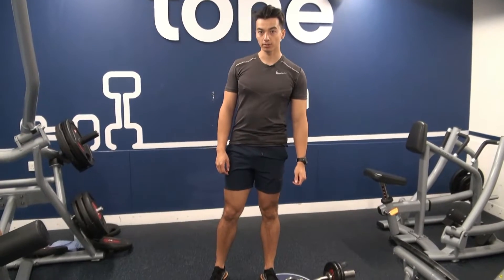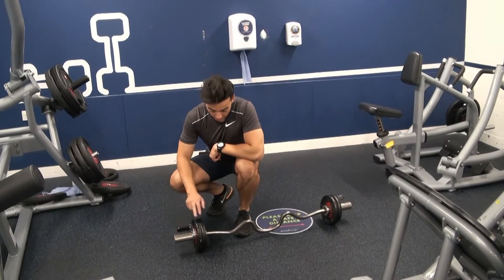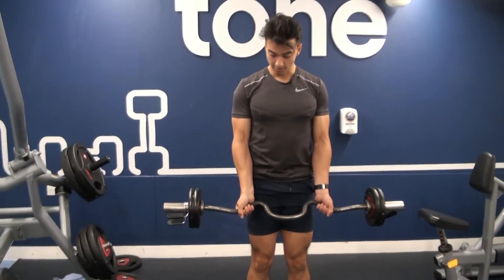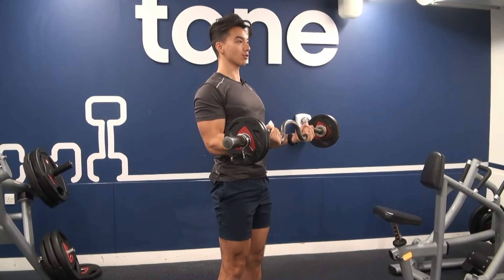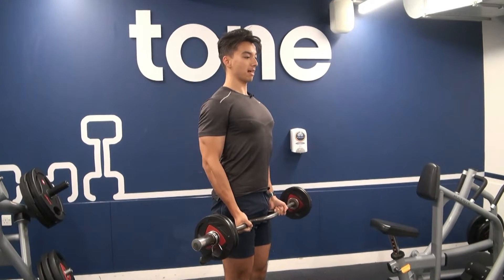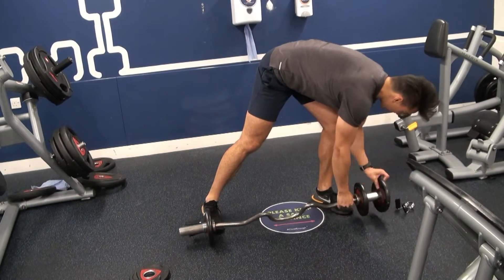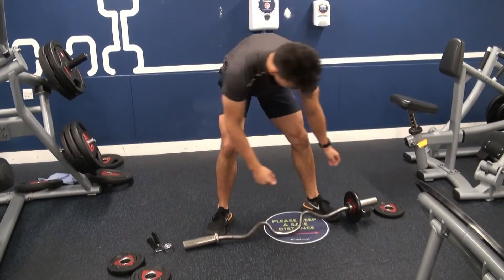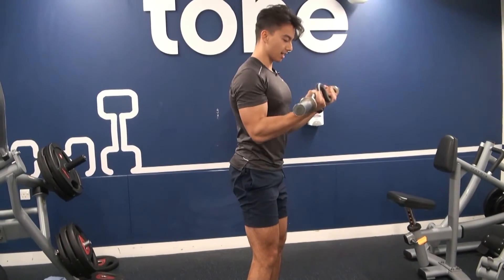How To: Standing EZ Bar Bicep Curls (last set 3x drop set)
This exercise is great for working your biceps.

RESOURCES

OUR REVIEWS

FEARLESS FITNESS

SOCIAL MEDIA

ABOUT FEARLESS FITNESS:
We specialise in online personal training for body transformations. We help our clients lose weight, muscle building and toning using online personal training that matches your goal timeline, starting point and training experience. Losing fat correctly and safely can be complex. That’s where we come in. With our online personal training, we personalise every detail to enable you to achieve the very best results in an efficient manner.

If our clients can do it, so can you. All you need is the right weight loss plan made and managed for you. Take the leap!